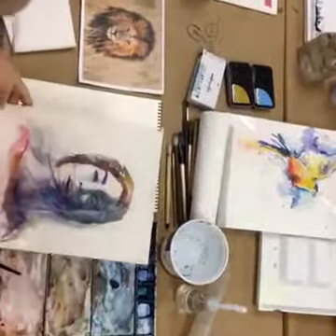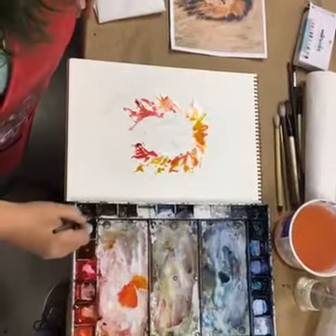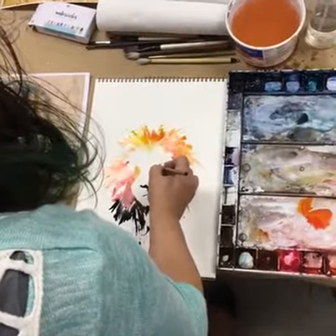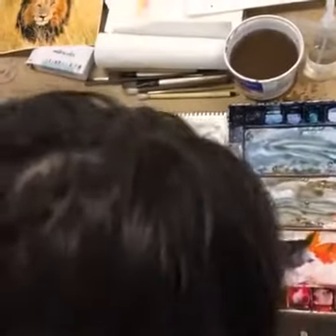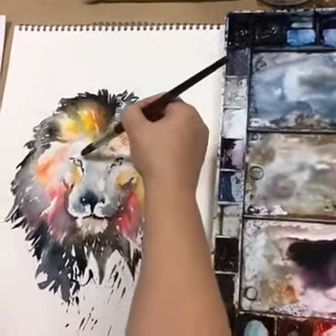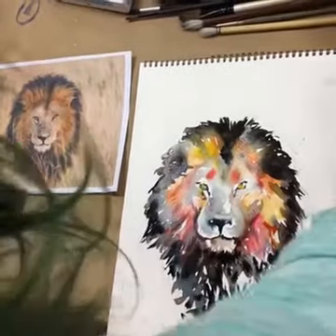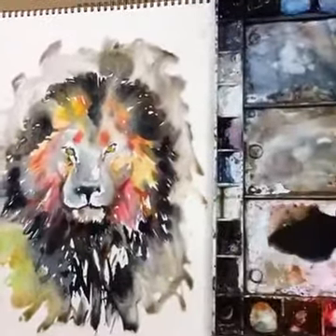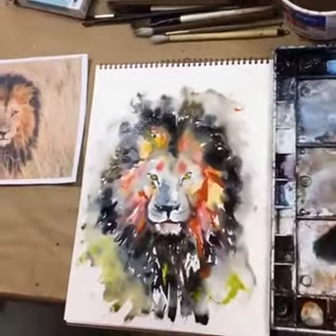Painting a lion loosely in watercolor, class excerpt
Excerpt from Exploring Watercolors painting workshop at Abernathy Art Center in Atlanta, Georgia

Diana Toma is a Romanian full time visual artist currently teaching and creating in Atlanta, Georgia. Her teaching approach focuses on fast, free-flowing painting release, and creative un-blockage.

Diana has been engaging with the art community since 1995 participating in countless art projects, and showcasing her work in over a hundred Group Exhibitions and Solo Art Shows. Holding a Master Degree in Fine Arts from the prestigious Romanian University of Art and Design in Cluj-Napoca, Diana has been invited to judge and jury art shows, and to speak on behalf of the working artist on open panels at the The Mayors Office of Cultural Affairs, and at the The Contemporary Museum in Atlanta, Georgia. In 2015 Diana became the grand prize winner of Michaels Arts & Crafts Stores, a national contest with over 11,000 submissions. Between 2015 and now Diana won numerous other awards on local and national level.